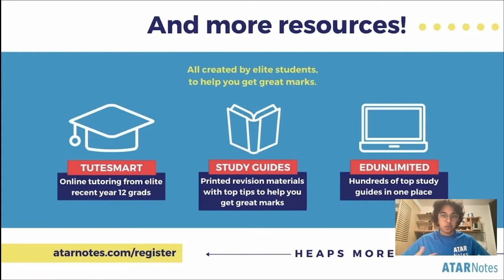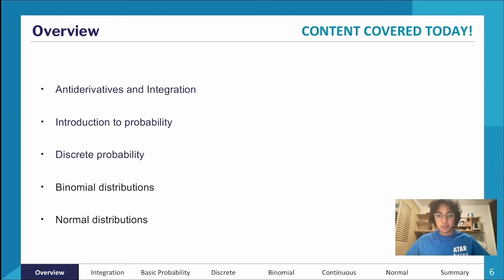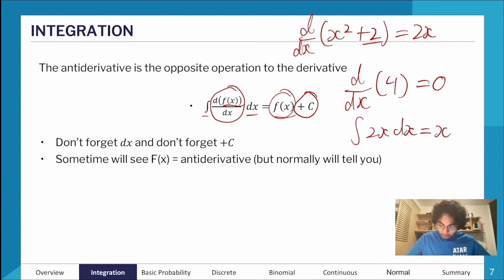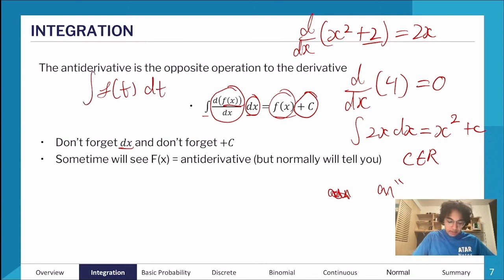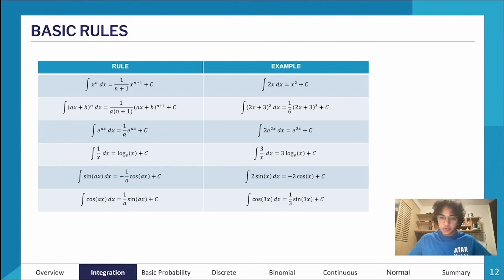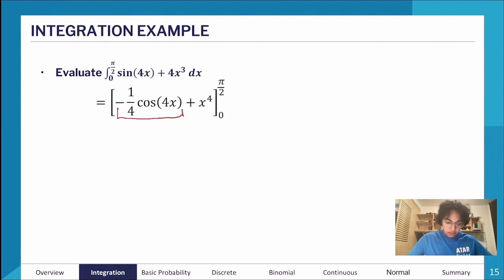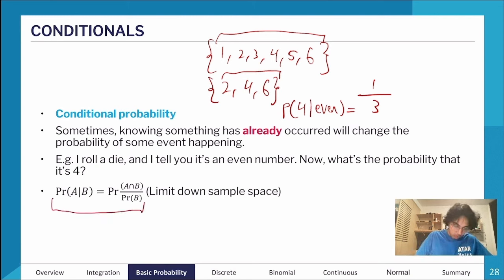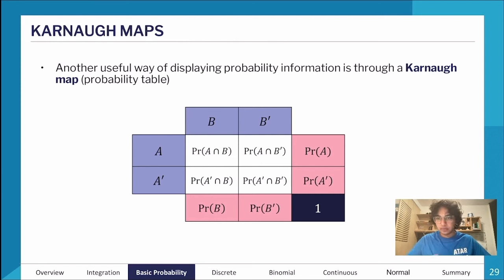VCE Methods 3&4 July Lecture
All the content you need to revise for VCE Methods 3&4, delivered by an expert presenter from our July Lectures.

Want more help? ATAR Notes publishes amazing Course Notes & Topic Tests for VCE Methods 3&4.